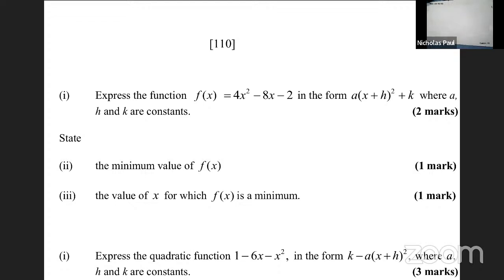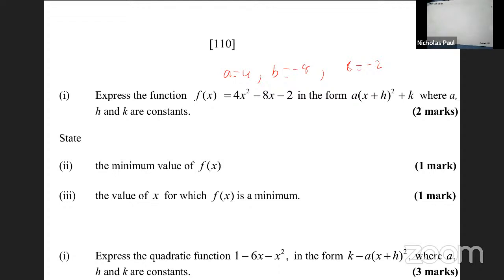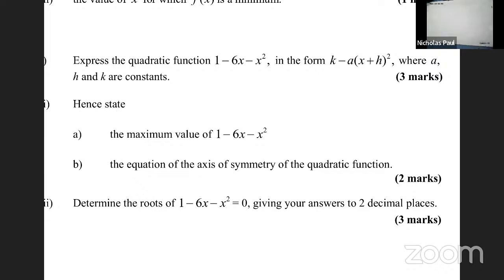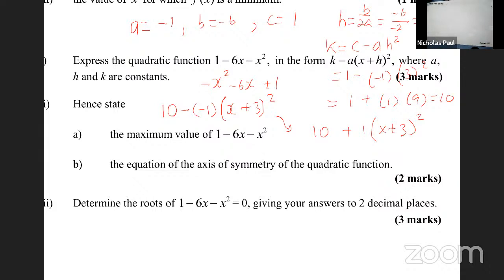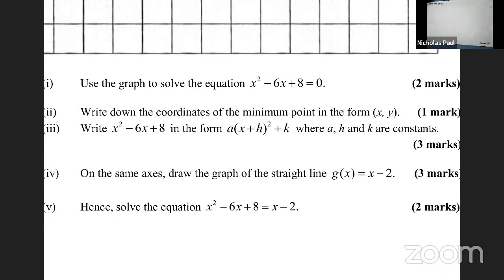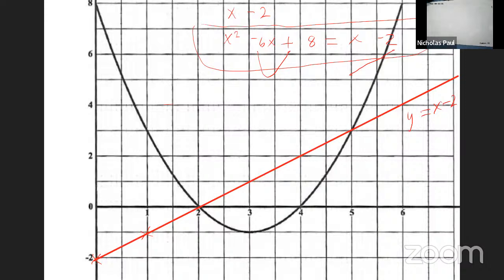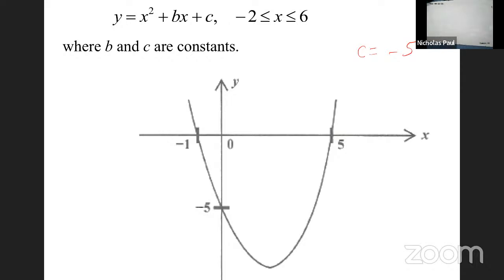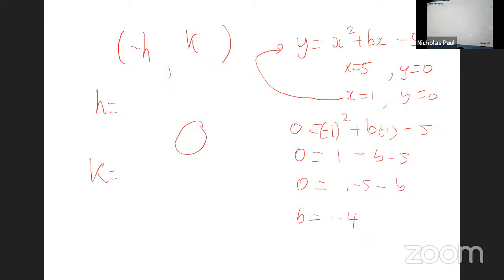CSEC Mathematics Quadratics Past Paper Questions